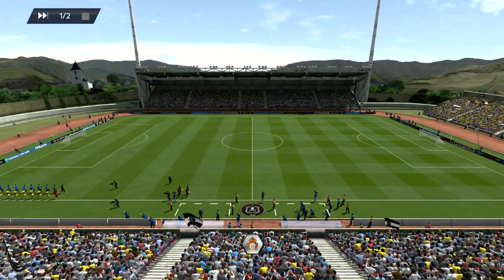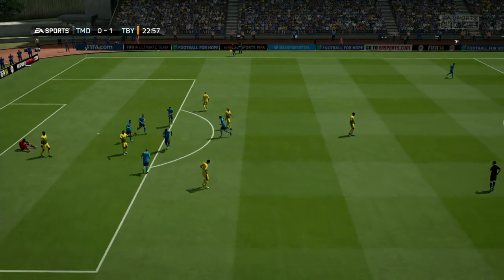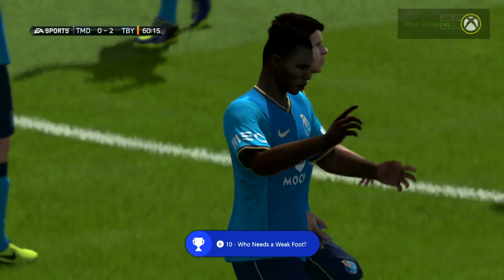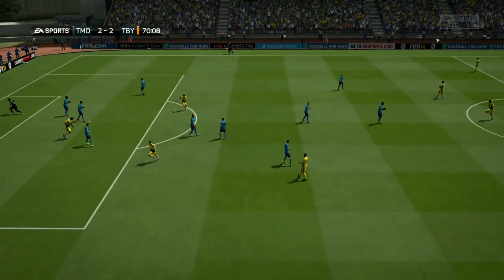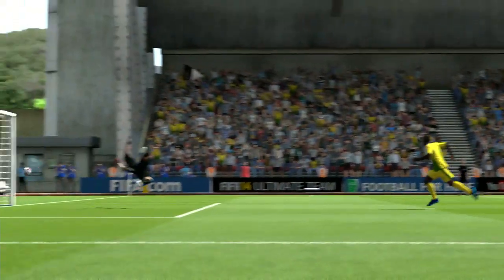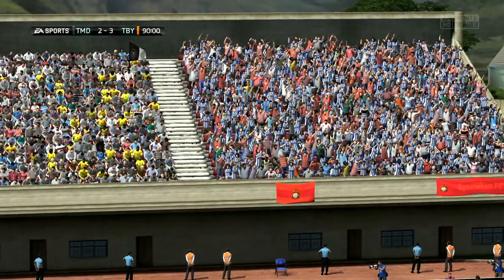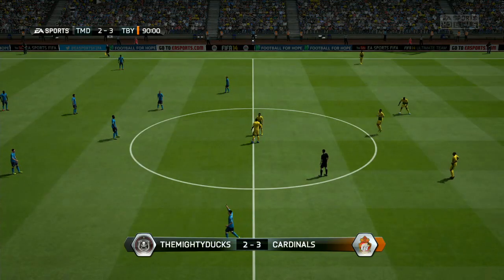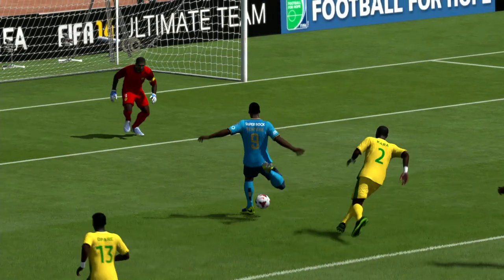NEXT GEN FIFA 14 | My FIRST Online Game! + Great Goals/Animation Showcase (Xbox One Gameplay/Review)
FIFA 14 COINS (USE "Toby10" FOR A DISCOUNT)

MORE LINKS!

VIDEO DESCRIPTION:

So this is me bringing you guys Highlights from my FIRST EVERY ONLINE GAME on the XBOX ONE Hope you guys enjoy it!

Current Series'
FIFA 14 Ultimate Team Wager Match
FIFA 14 Ultimate Team Pack Opening
FIFA 14 Ultimate Team Inform

XBOX ONE